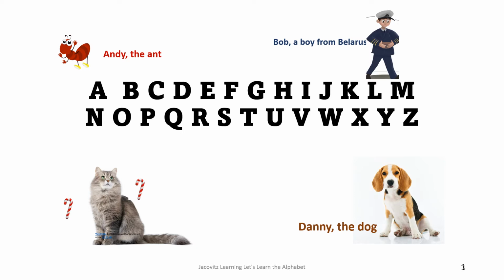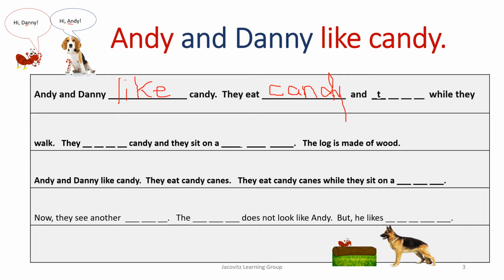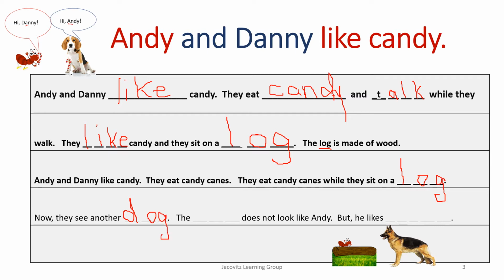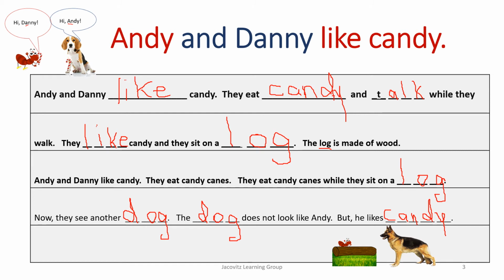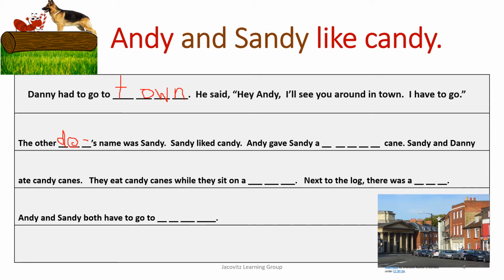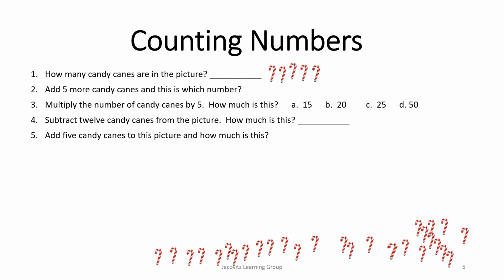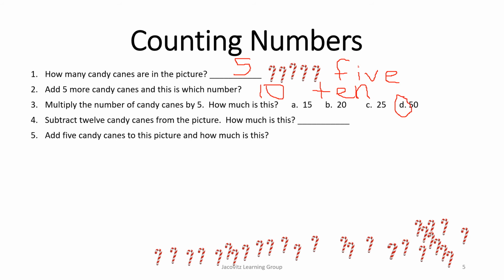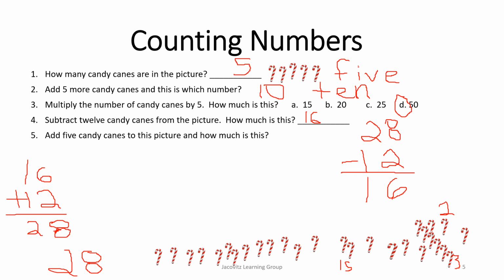Andy and Candy Like Candy video Part1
Practice writing the sounds.  The teacher writes with you.  You can hear phonics and sounds.  "C-a-n-d-y likes candy" is an example.  At the end of this unit, a mathematics section exist.